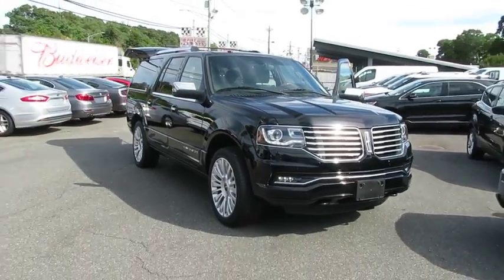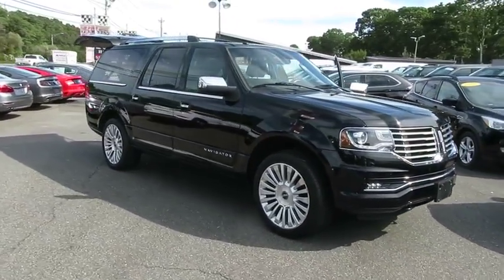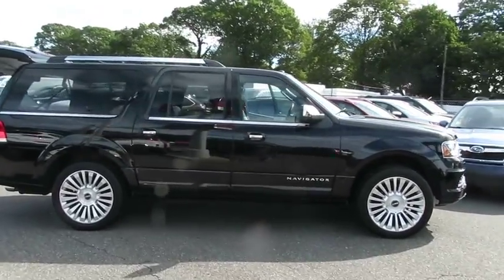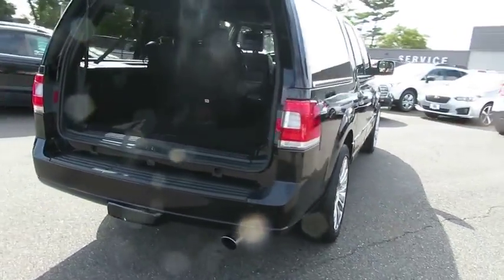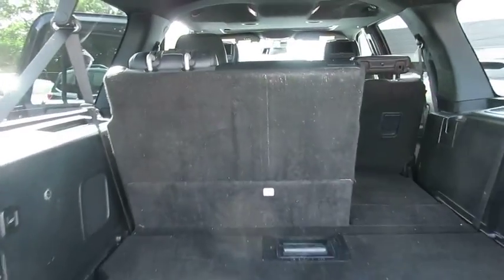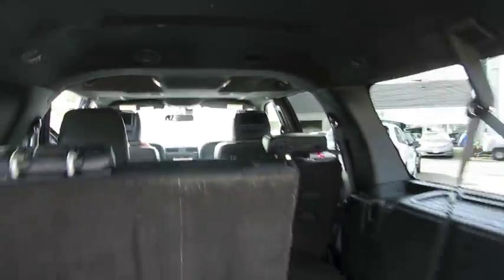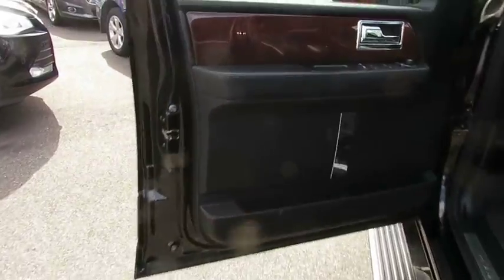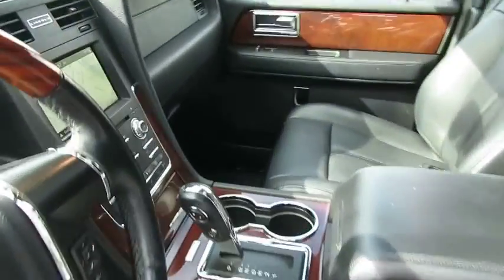2016 Lincoln Navigator L Wantagh, Levittown, Babylon, Hempstead, Nassau County NY 19949U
2016 Lincoln Navigator L
2016 Lincoln Navigator L Select - Stock#: 19949U - VIN#: 5LMJJ3JT9GEL03697

Hassett Automotive
3530 SUNRISE HWY

CERTIFIED Lincoln 6 YEAR 100,000 MILE WARRANTY INCLUDED!NO PREP OR DELIVERY FEES,NO TRANSPORTATION FEES,NO FORCED FINANCING TO TAKE ADVANTAGE OF OUR INTERNET PRICES!CLEAN CARFAX!ONE OWNER!Come see this certified 2016 Lincoln Navigator L Select. Its Automatic transmission and Twin Turbo Premium Unleaded V-6 engine will keep you going. This Lincoln Navigator L has the following options: Rearview Camera, Rear Entertainment System, Navigation, Moonroof, Leather Style Seating, Heated/ Ventilated Seats, Bluetooth Connectivity, Alloy Wheels, 3rd Row Seating, and ENGINE: 3.5L V6 ECOBOOST (STD). See it for yourself at Hassett Ford Lincoln, 3530 Sunrise Hwy, Wantagh, NY 11793.